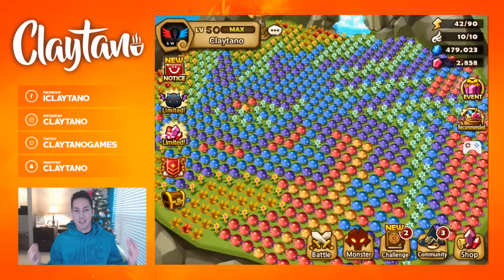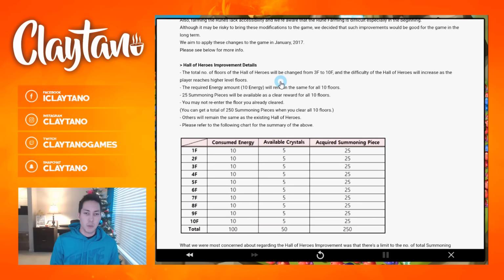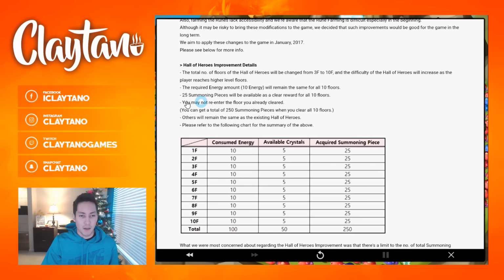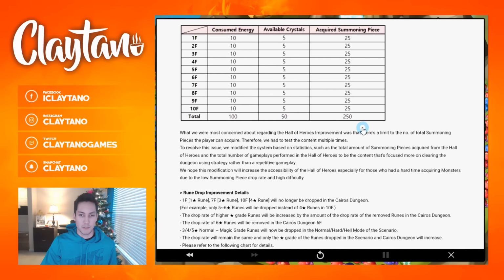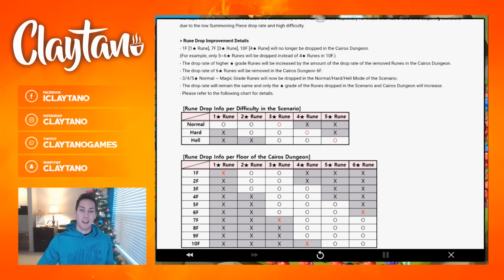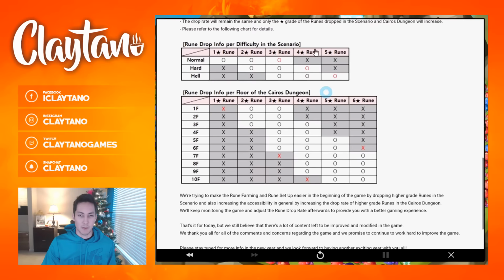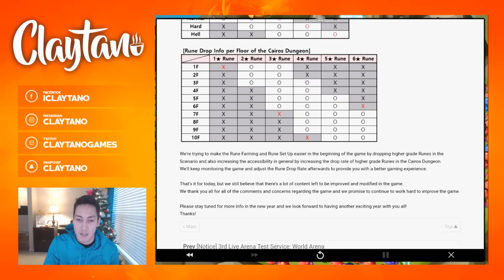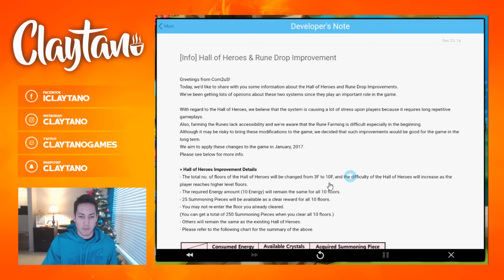NO MORE 4 STAR RUNES! | HoH + Rune Drop Update! | Summoners War